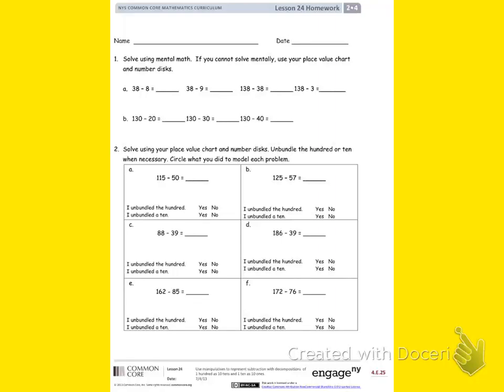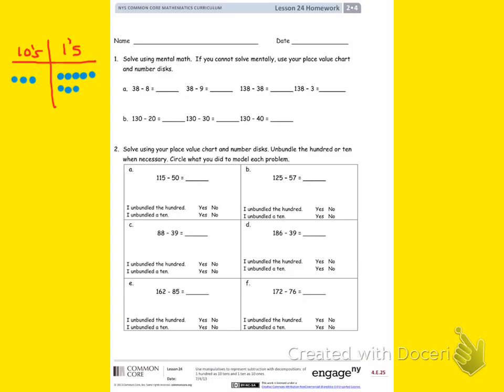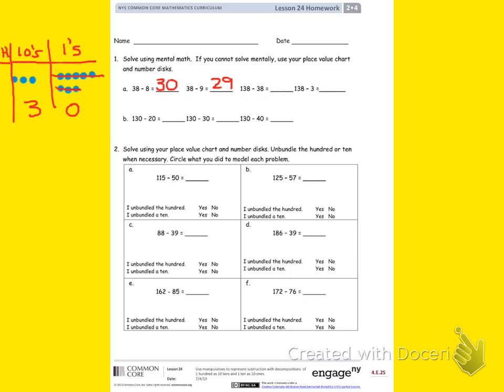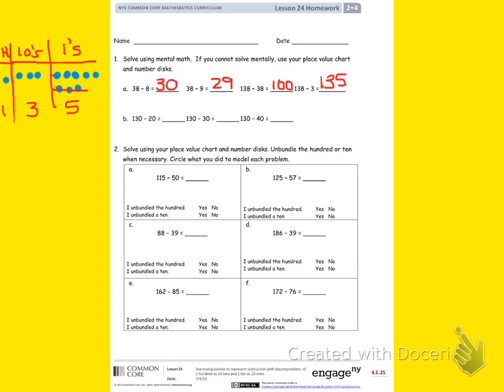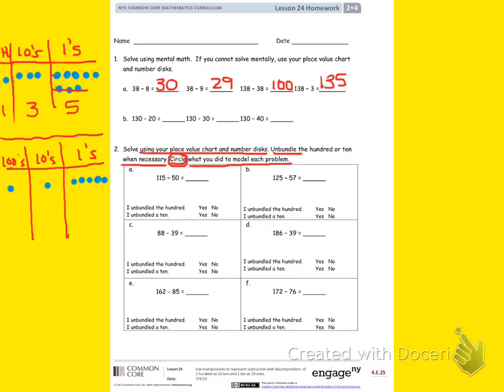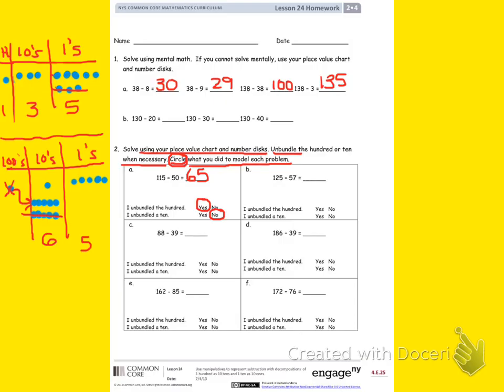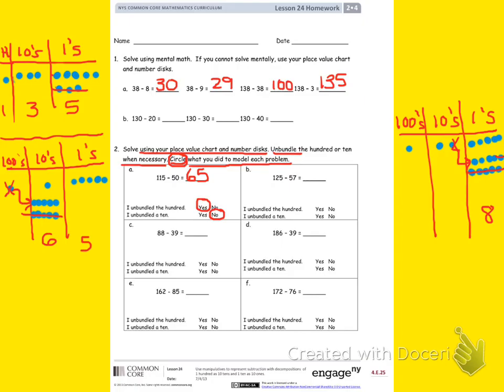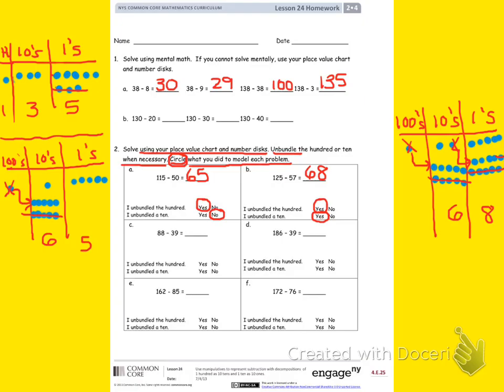GR2 M4 L24 Pg1